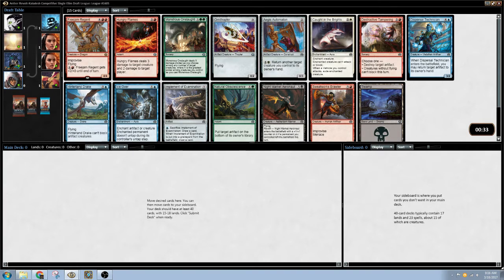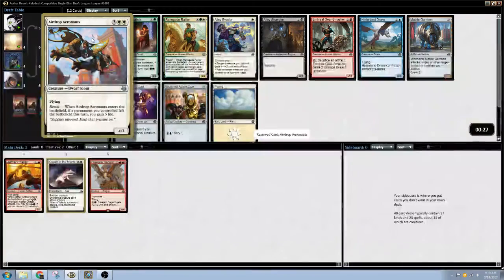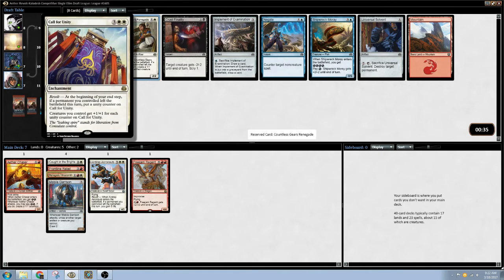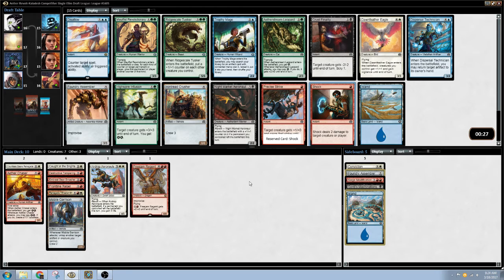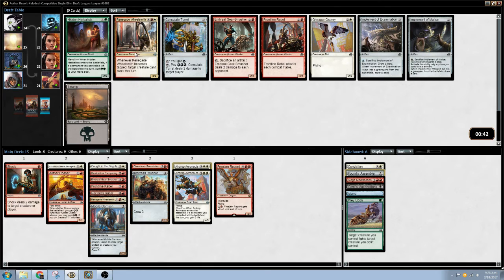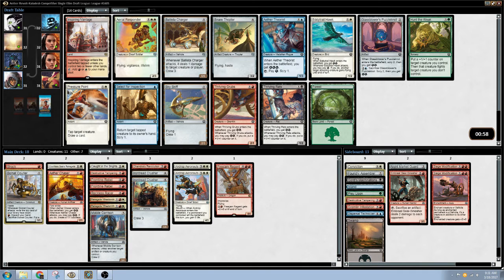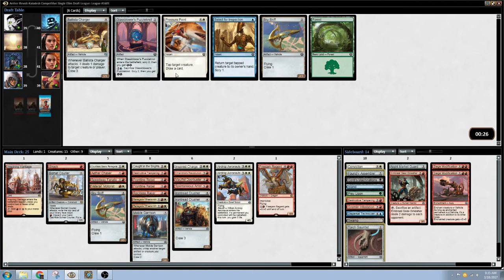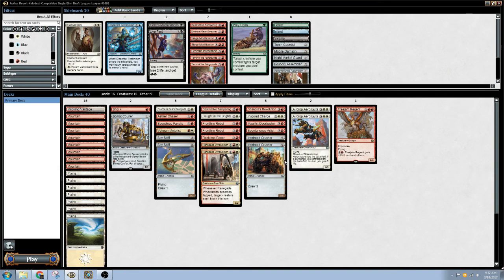Aether Revolt Draft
Hey guys. Haven't made a video in QUITE a long time. Hope you enjoy!